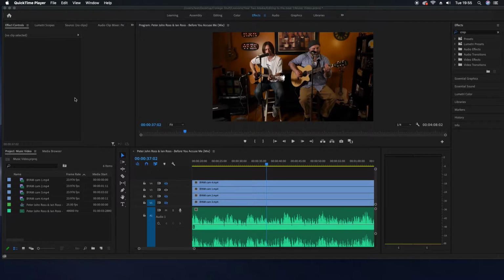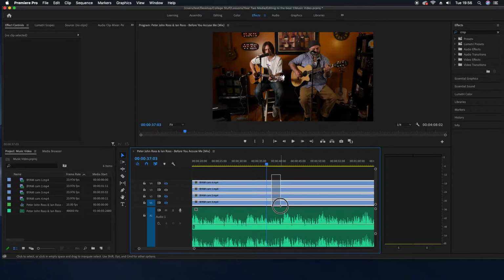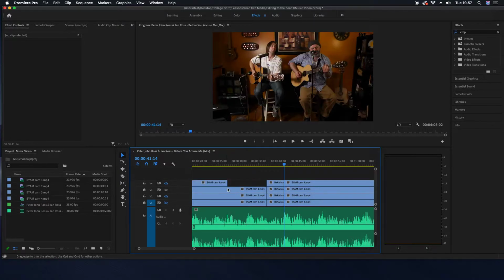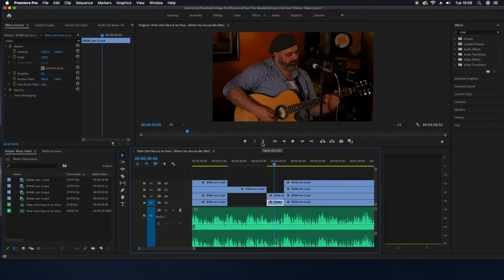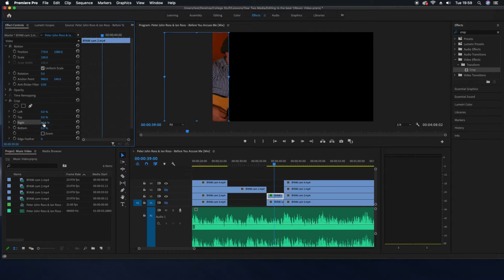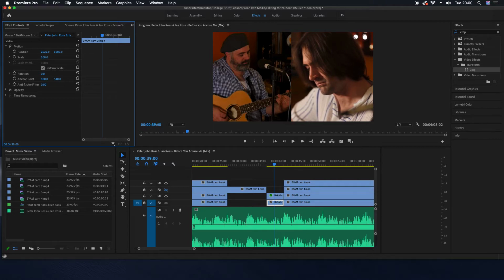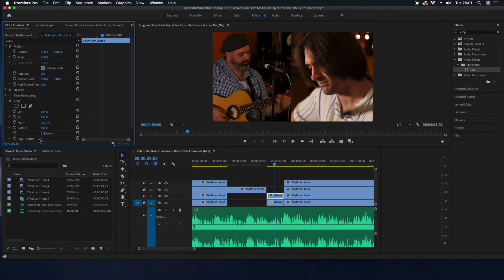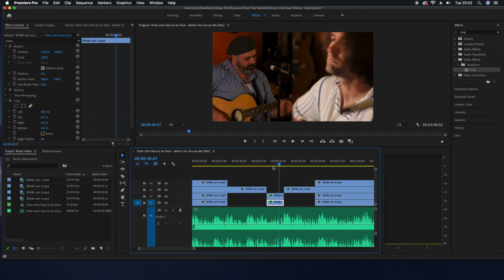Split Screen Premiere Pro Tutorial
How to create a Split Screen effect in Premiere Pro using the scaling functions and 'Crop' effect plug-in